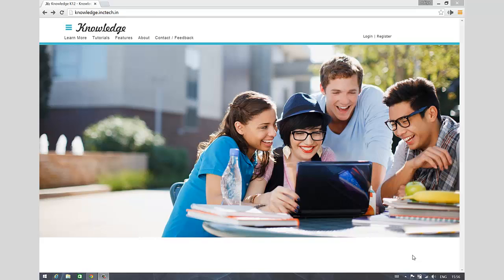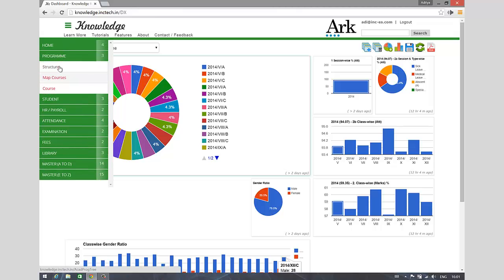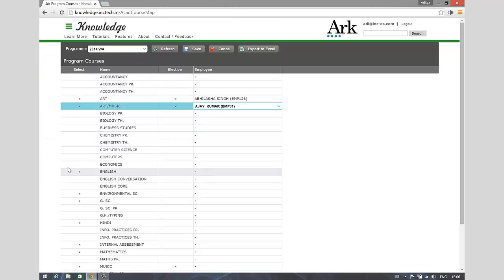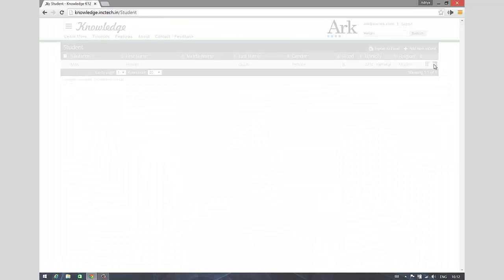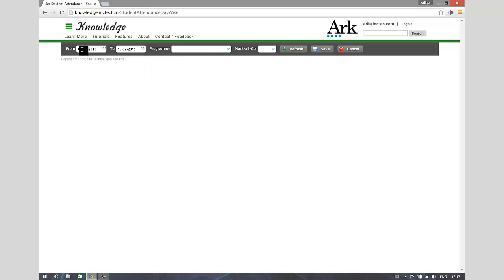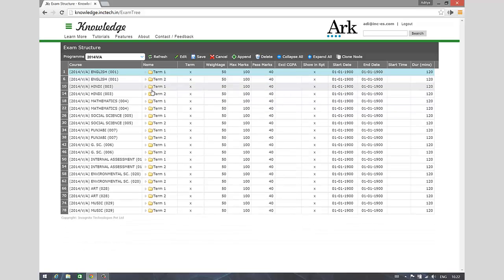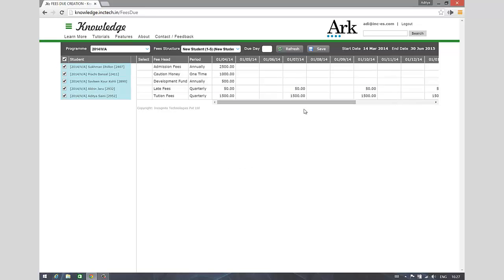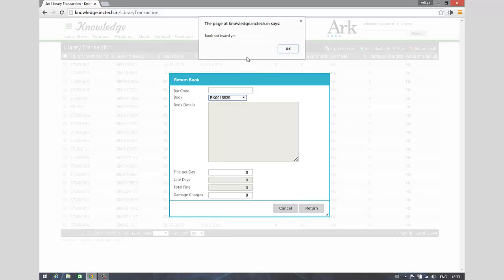Knowledge K12 - Online School Management ERP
KnowledgeK12 is an online School Management ERP that automates and streamlines all administrative processes of a school.  Furthermore, it helps in centralization of data at the directorate level by connecting schools across the state and making Student, Teacher and other demographical information available at their fingertips.

The modules covered in Knowledge are:

1. Management Dashboard
2. Directorate Dashboard
3. Student Admissions
4. Student Medical Information
5. Program Structure
6. Human Resources
7. Lecturer Service Records
8. Student Attendance
9. Student Information
10. Document Management
11. Transfer certificate
12. Event Management
13. Examinations
14. e-Report Cards
15. Student Fees & Scholarships
16. Financial Accounts
17. User Management
18. Employee Login
19. Library
20. Transport
21. Hostel
22. Various Reports

The software has been intended as a mechanism to track a student's progress right from when she is admitted.
The current scenario reveals that the teachers:

Are burdened with a lot of organizational work along with their basic task of teaching.

Organizational work is performed on Excel Sheets those are difficult to collaborate with and keep all data in one place;
or on clumsy old-style softwares those are not easy to use and seldom fully featured.

KnowlEdge K12 is easy-to-use, comprehensive software that is hosted online and automates all processes. The main objective of the software is to facilitate the Principals, Headmasters and teachers to easily implement, track and monitor all activities of students of their school and that of the school itself. This allows them to focus on their core aspect of delivering quality education.
Key benefits that having an ERP software brings:

Improved reporting: Much of the inefficiency in operational work stems from improper reporting. With an ERP system, this possibility is eliminated as reporting follows an automated template system, allowing various members to access information seamlessly.

Data quality: As compared with manual record-keeping or other traditional approaches, an ERP system improves data quality by improving the underlying processes. As a result, better decisions can be reached.

Lower cost of operations: An ERP system eliminates delays and thus reduces cost of operations.

Business analytics: Having high-quality data allows management and other staff to use the dashboards / graphs to arrive at better business decisions.

Improved data access: Controlling data access properly is always a challenge in organizations. This challenge is overcome with the use of advanced user management and access control. Moreover, with the use of in-built audit trails we can access the genesis and ownership of data.

Regulatory compliance: Having the system in control means organizations can better comply with regulations. Further, the most important and recurring regulatory requirements can be built right into the system.

Reduced complexity: Perhaps the most elegant argument in the favour of ERP systems is that they reduce the complexity of a business and introduce a neatly designed system of workflows. This makes the entire human resource chain more efficient.
Needless to say, a good ERP system is indispensable in the modern economic scenario.